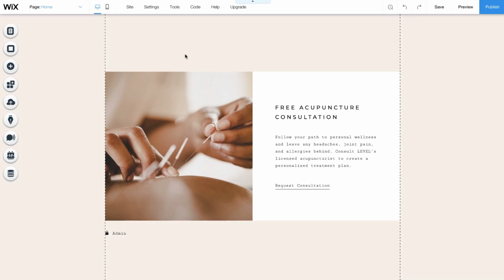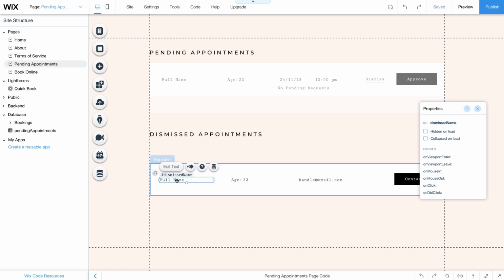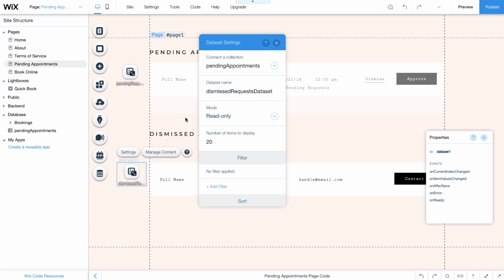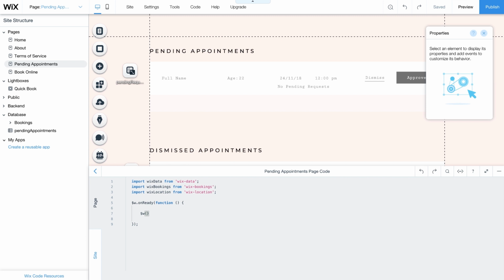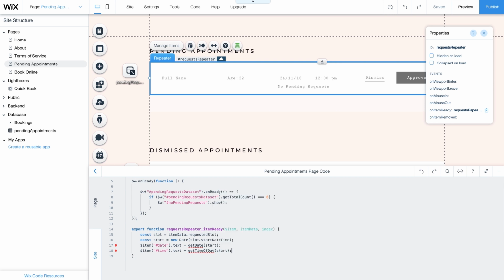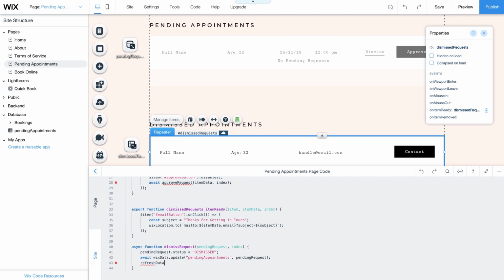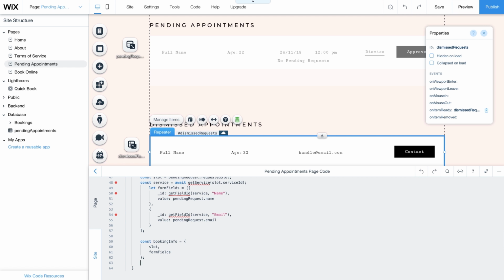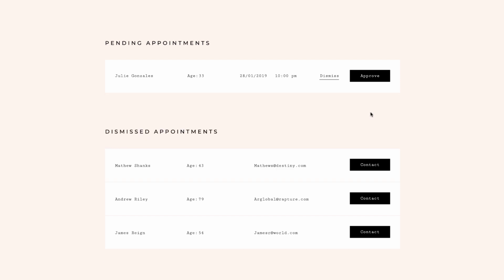Wix Code | How to Create a an Admin Page to Manage Booking Requests (Part 2/2)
Learn how to use the Wix Bookings API to create your own admin page, so you can manage all your booking requests. You’ll use two repeaters to view, approve or dismiss booking requests—one for all your pending requests and the other for dismissed requests. Each repeater will be connected to its own dataset with different filter values. This ensures each dataset retrieves only the relevant data from the “Pending Appointments” collection (created in the first part of this tutorial) and populates each repeater appropriately. Then, you’ll add code that gives functionality to the elements on your admin page, like approve or dismiss booking requests, or contacting clients via email.

Missed the first video? Check out the first part of this tutorial, “How to Create a Quick-Booking Form with the Wix Bookings API”:

About Wix Code:
Wix Code gives you the power to build content rich websites and robust web applications with the stunning design features of the Wix Editor. It’s serverless, hassle-free coding made for developers, designers and anyone who wants to build a professional website. You can set up database collections, make custom forms, create dynamic pages and repeating layouts, and take full control of your site with JavaScript and Wix APIs. Plus, anything you build is SEO compatible.